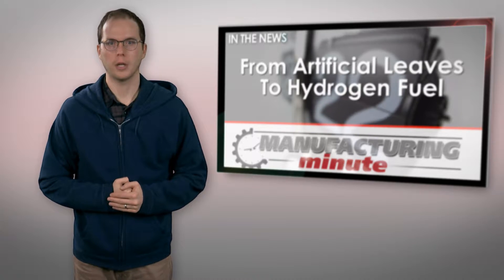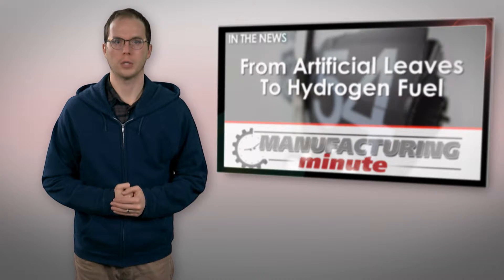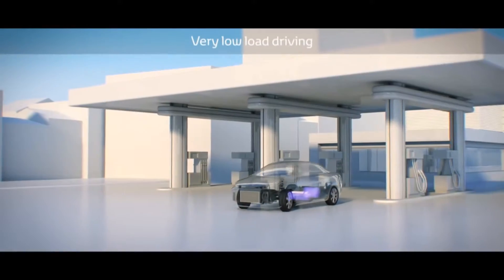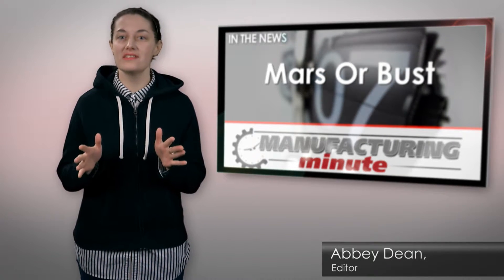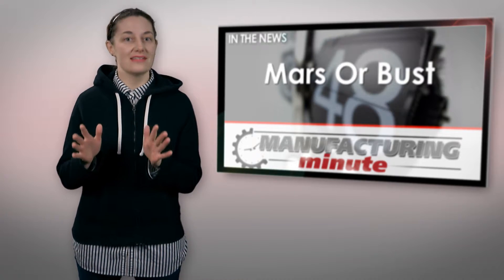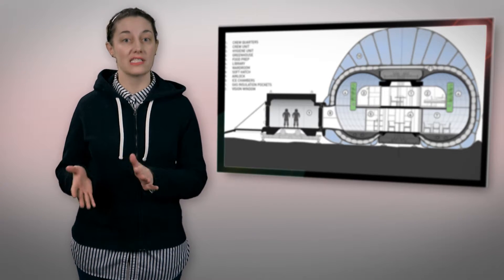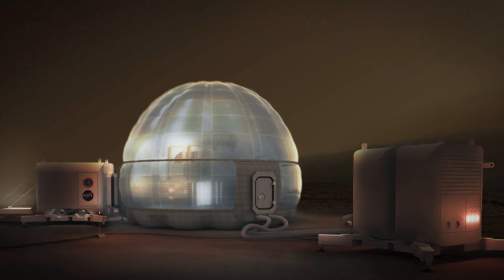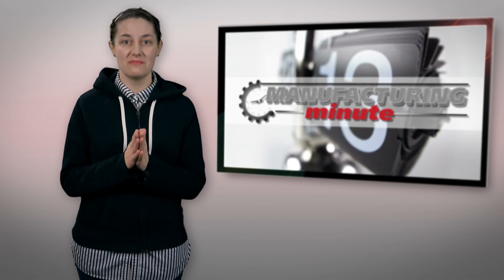Manufacturing Minute: Living On Mars Might Mean Calling This ‘Space-ious’ Igloo Home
In this episode, using an artificial leaf to harvest hydrogen fuel and what happens after we land on Mars.

This is your Manufacturing Minute.

From Artificial Leaves To Hydrogen Fuel

Hydrogen fuel cell vehicles, like plug-in electric cars, offer drivers the possibility of traveling long distances without emitting greenhouse gas.

But unlike their electrified cousins, cars equipped with fuel cells can be refueled as quickly as those powered by conventional gasoline engines.

The hydrogen fuel combines with oxygen in the air to power the car while emitting only water, but establishing a reliable source of hydrogen fuel isn't easy -- which hindered the adoption of fuel cells in most countries.

One of the countries to embrace the system, however, is South Korea, and scientists at the Ulsan National Institute of Science and Technology believe a newly developed artificial leaf could take the fuel cell worldwide.

Their system mimicked the photosynthesis of aquatic plants, which must rely on solar wavelengths that are able to penetrate deep underwater.

Researchers said the artificial leaf allows for extended harvesting of light, whose energy can be used to split water into hydrogen and oxygen.

The hydrogen can then be used as a stable source of vehicle fuel.

Engineers set a goal of developing 10 percent enhanced light harvesting efficiency within three years' time.

Could this help hydrogen-powered vehicles catch on with car buyers worldwide? How could this impact the conventional auto industry?

Getting to Mars is becoming something of a 21st century space race. And with billionaires like SpaceX’s Elon Musk and Amazon’s Jeff Bezos vying to be the first to get there (not to mention NASA, Boeing and the likes) the focus has almost exclusively been on how and how fast we can get humans on the Red Planet.

And while that’s obviously the first step, there’s been a lot less chatter about what happens if and when we get to Mars. You know, like how to survive, what to eat, where to live, etc.

But now NASA’s Langley Center has unveiled a new concept for a shelter that researchers think could actually work. That’s in part because this design is made from Mars’ most abundant resource — water.

NASA’s Ice Home is exactly what it sounds like; namely, a gigantic igloo. But this Martian igloo features an inflatable outer shell that can store water in pockets that can then act as a shield for cosmic rays. The design is doubly practical because its lightweight, which means it will be easier to carry and move around with the aid of basic robotics.

Another benefit is that this Ice Home is entirely translucent. Daylight can pass in and out, so that the inhabitants won’t feel like they’re living in a cave.

This project is still in its conceptual stages, but it does reveal that the idea of humans not only getting to Mars but also staying there for long periods of time might not be as far away as we think.

What do you think about the design for NASA’s Ice Home? Do you think the project is practical, or should the focus instead be on the technology needed to transport humans to the Red Planet.

That’s all the time we have today, but tune in every Tuesday and Thursday for your next Manufacturing Minute.